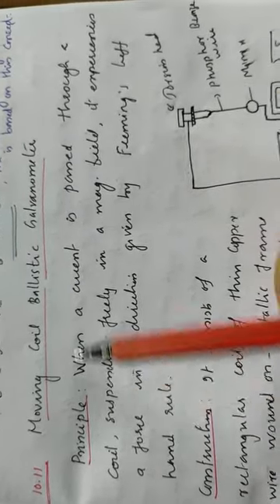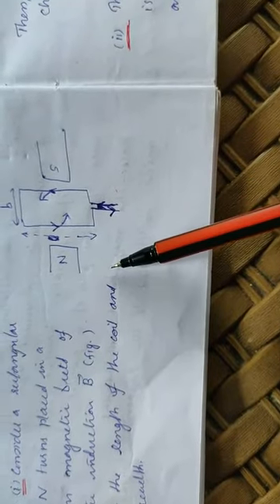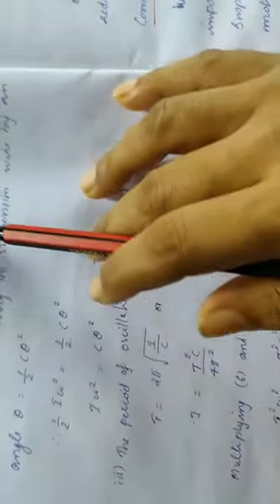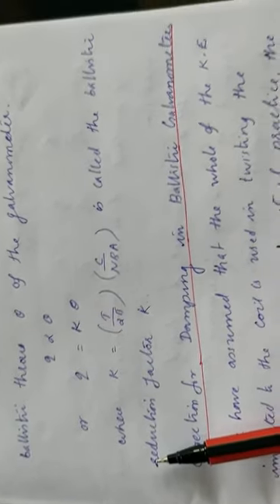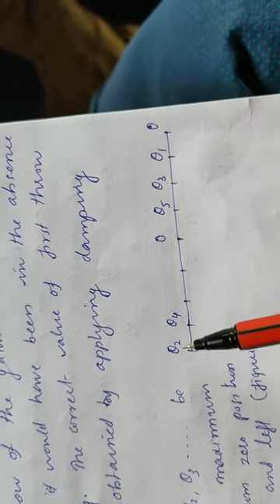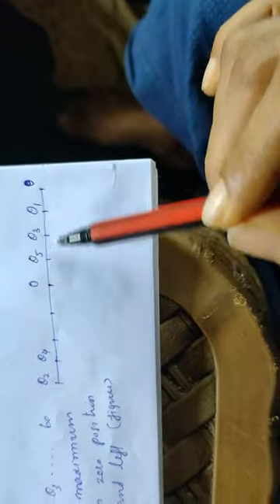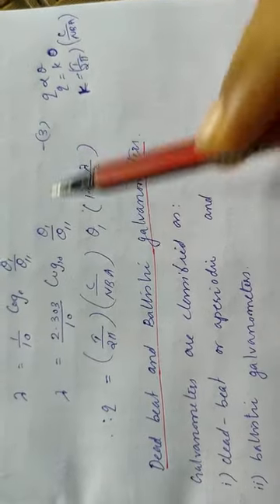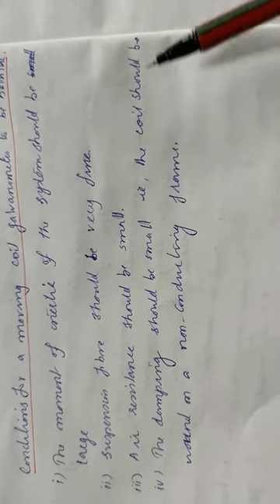C8 - Moving coil Ballistic Galvanometer (BG)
V Semester BSc Physics | Paper : Electrodynamics-II | Module 3 - Transient currents